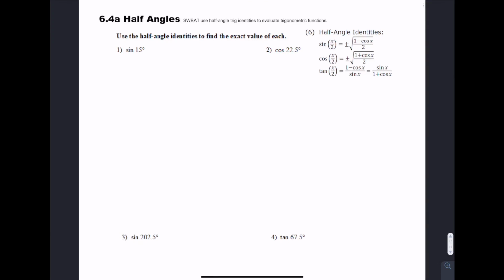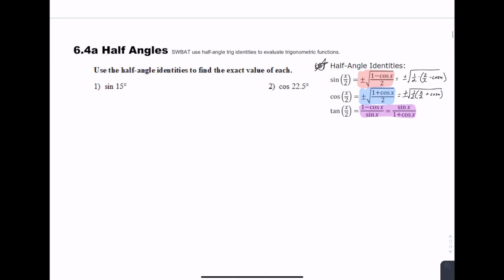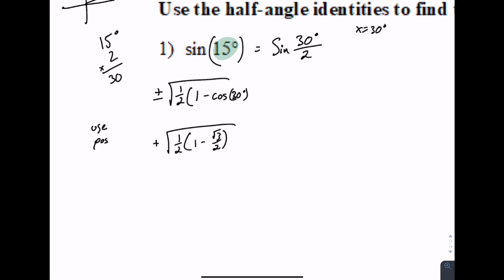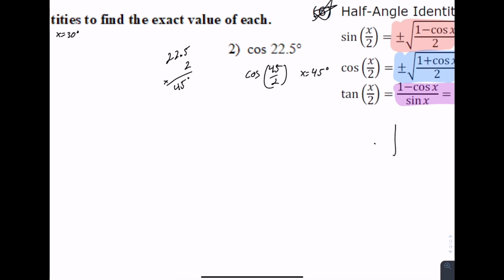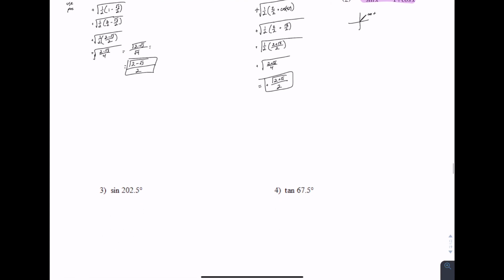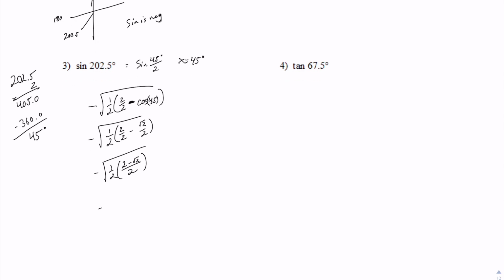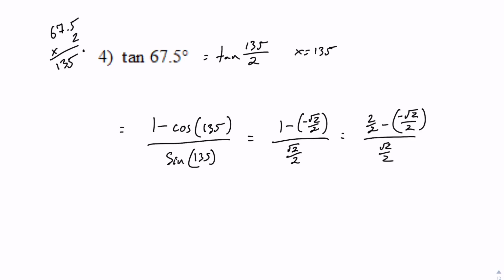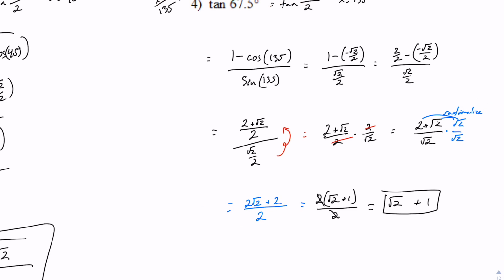6.04a Half Angles